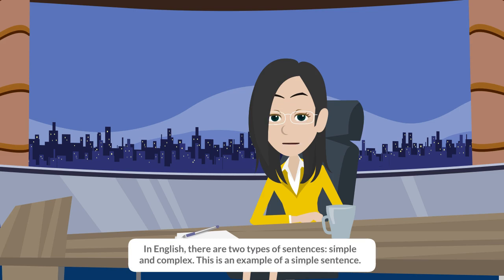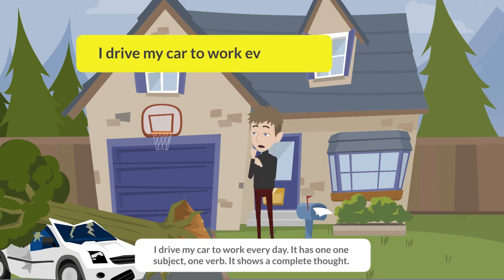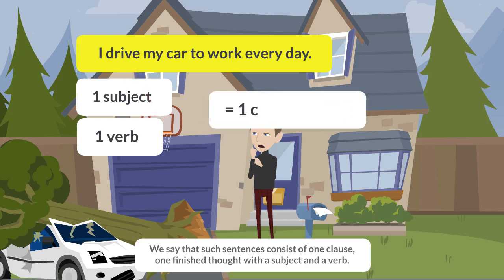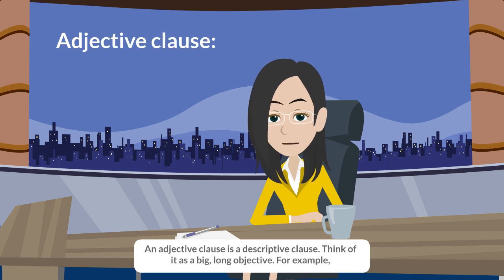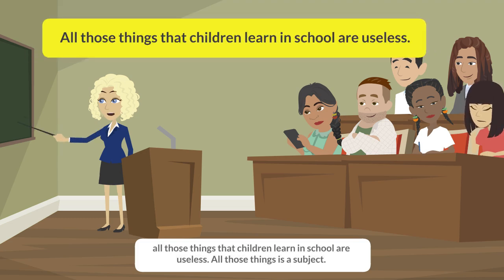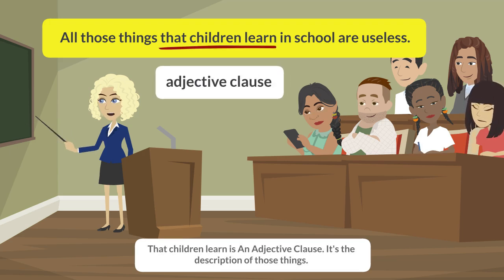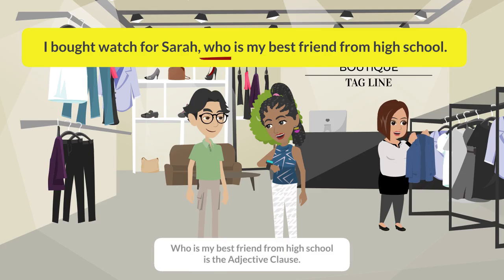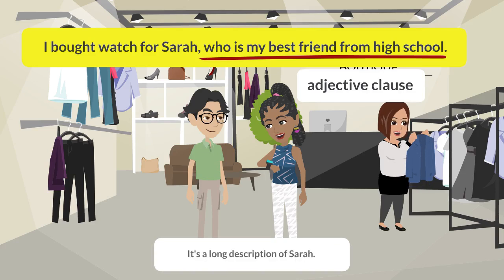Noun Clauses Made Easy for Kids | English Grammar Lesson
Struggling to understand noun clauses? 🤔 This fun and simple lesson makes it EASY for kids!
Learn how noun clauses work in complex sentences with clear explanations and examples.

In this lesson from the Sowing Seedz Grammar Course, students will discover what clauses are, the difference between simple and complex sentences, and how noun clauses function as nouns in a sentence. Perfect for Primary School learners following global and Singapore MOE syllabus.

📘 What You Will Learn:

• What a clause is (subject + verb + complete thought)
• Difference between simple and complex sentences
• What noun clauses are and how they work
• Examples of noun clauses in real sentences
• Introduction to adjective clauses
• How to identify clauses easily